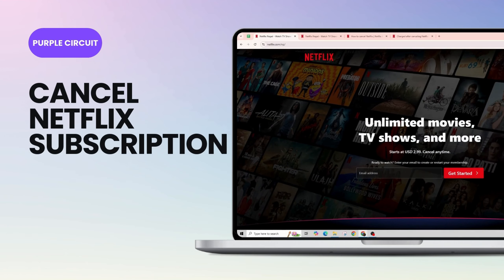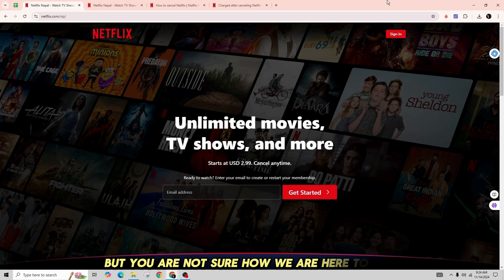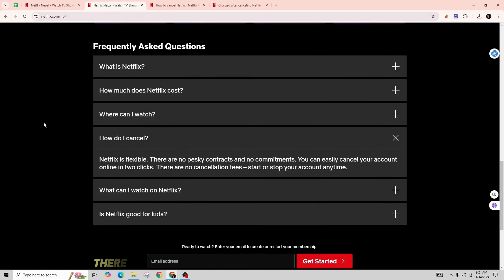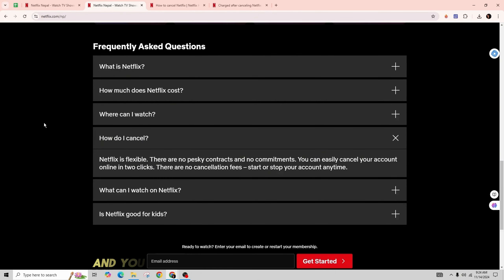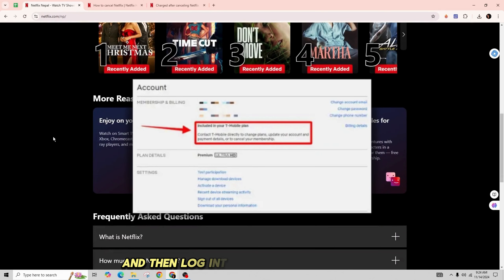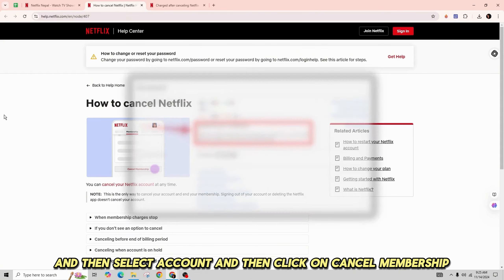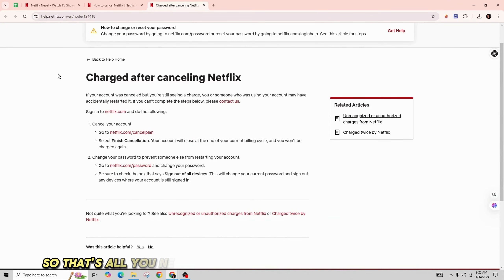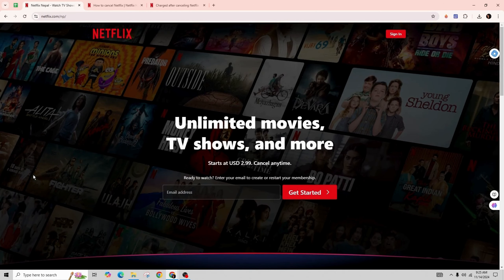How to Cancel Netflix Subscription (2024)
🚫 Ready to take a break from streaming? This quick guide for 2024 shows you how to cancel your Netflix subscription easily! 🎬✖️

In this video, you’ll learn:
- Step-by-step process to cancel your Netflix account from various devices
- Tips on managing your streaming subscriptions effectively
- What to expect after you cancel